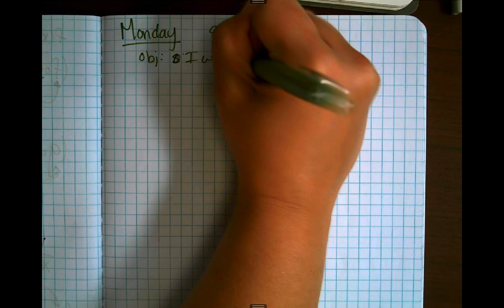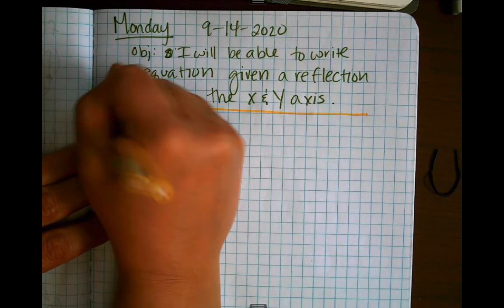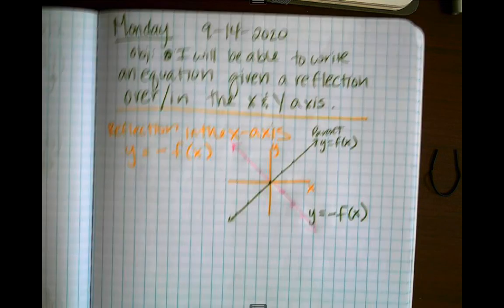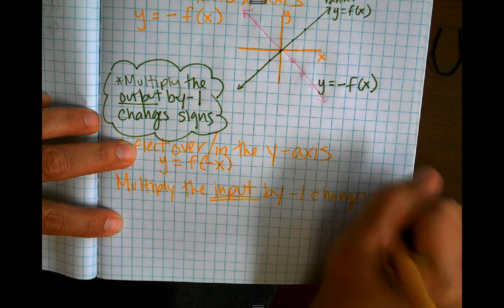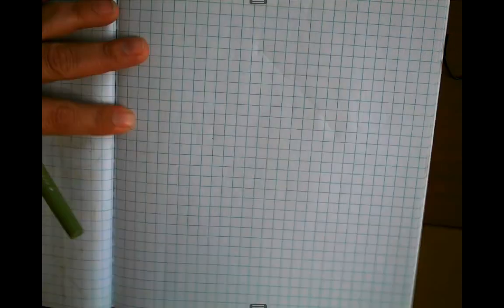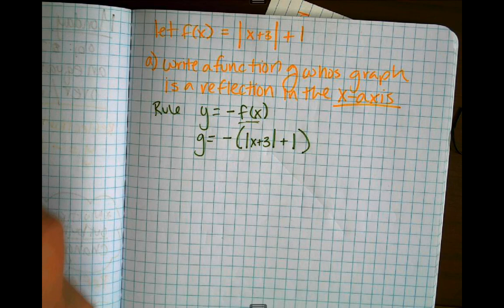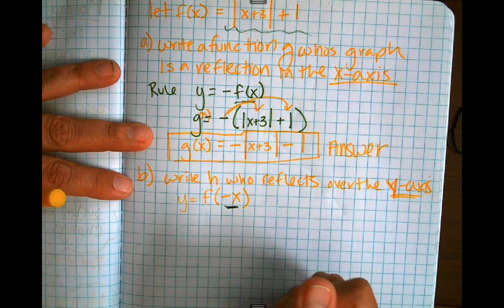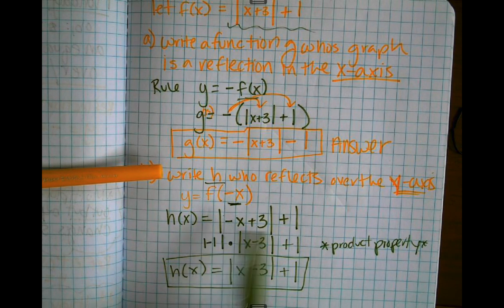Untitled: Sep 11, 2020 10:14 AM